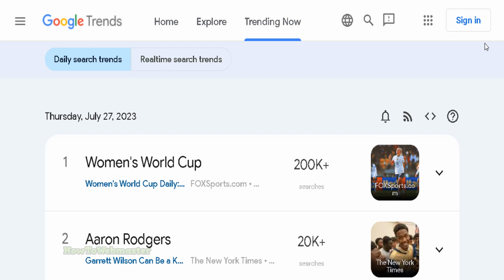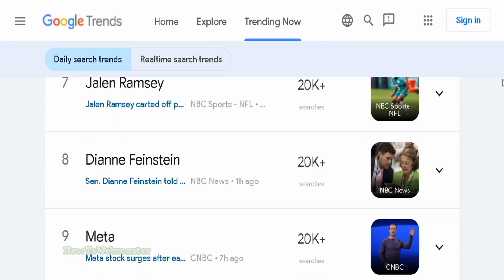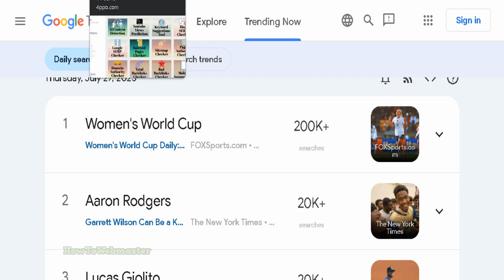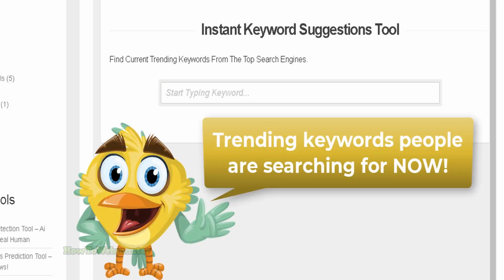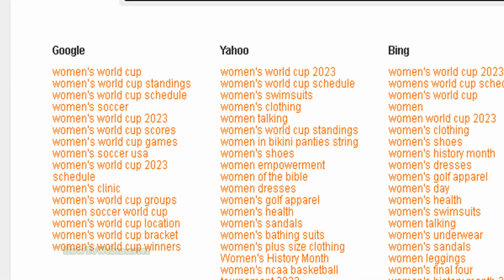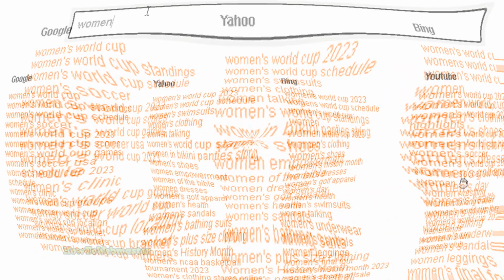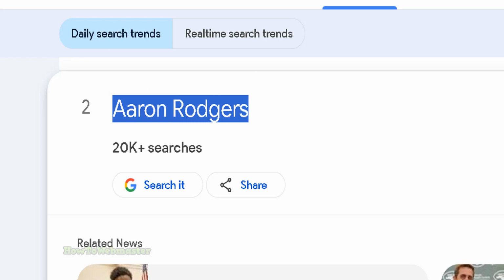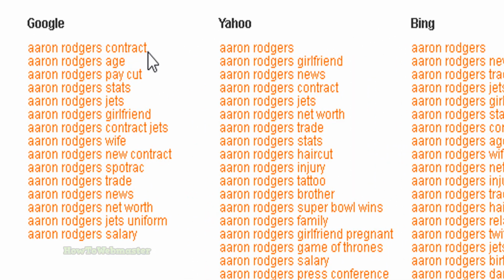Free SEO Tool - Easily Find Top Trending Keyword ideas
Check out the free trending keyword suggestion tool:
💥 More free SEO tools, social media & ai tools to come